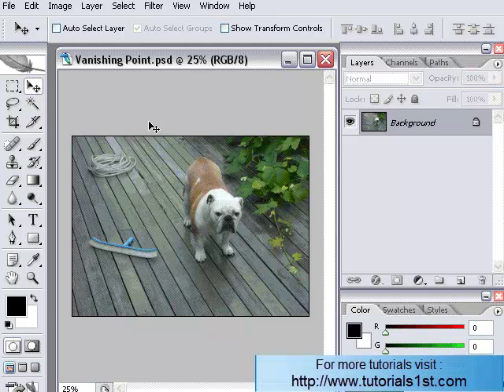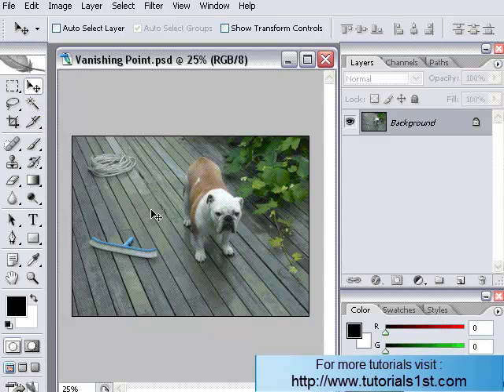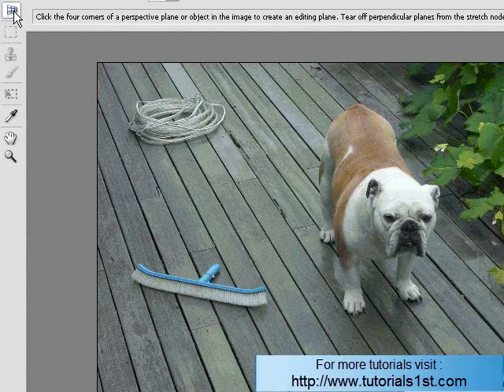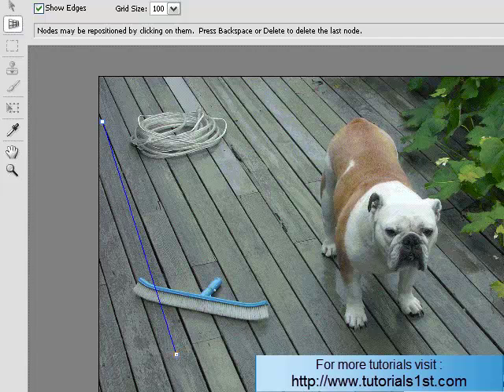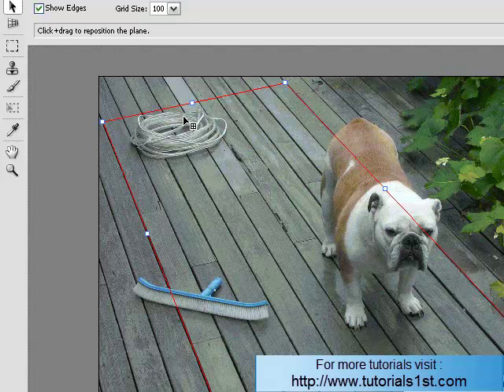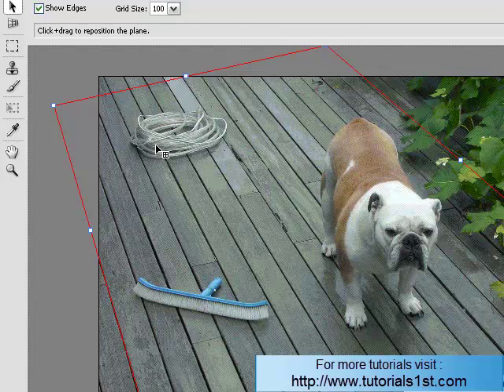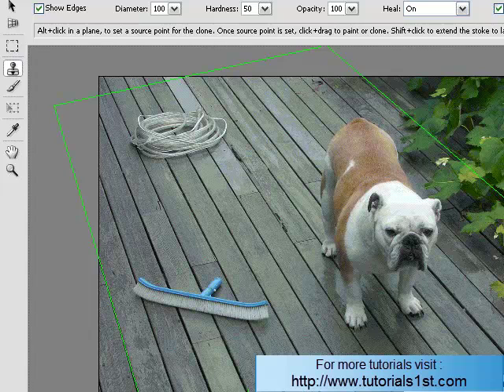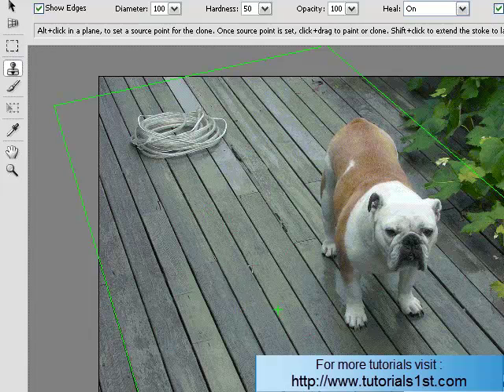Photoshop Vanishing Point and 3d perspective Photoshop Tutorial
Photoshop vanishing point tutorial. A complete guide on how to work and get results with this awesome tool.